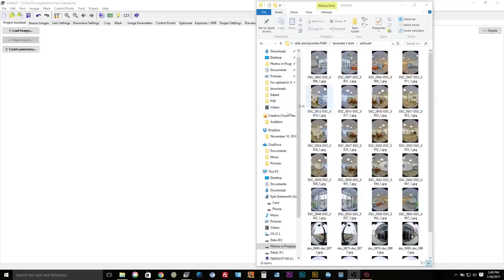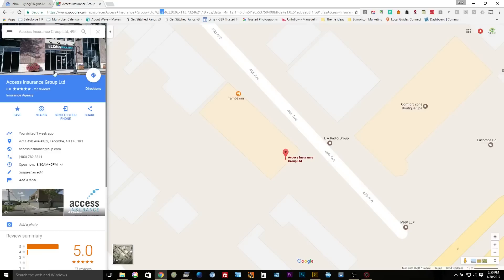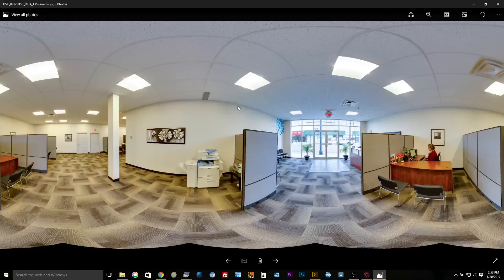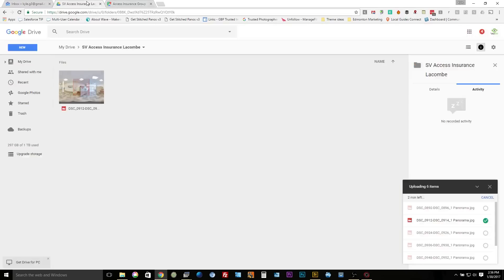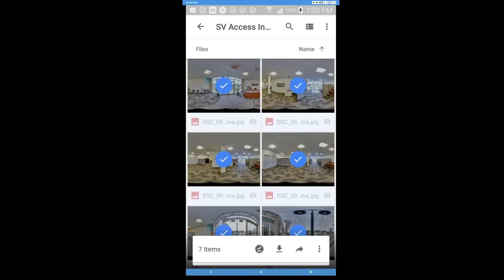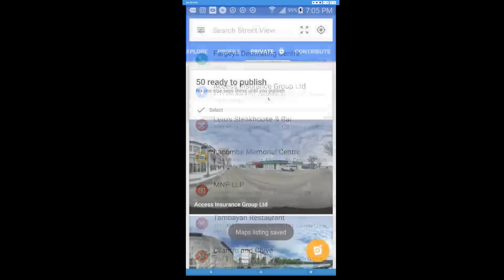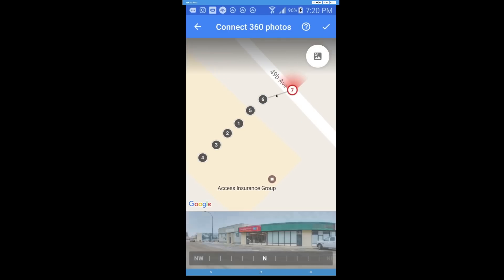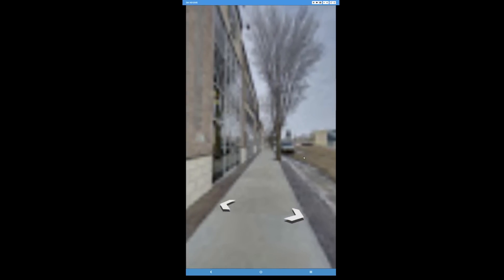How to publish Panoramic images to Google Street View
This tutorial will show you how to batch stitch panoramic photos in PTGUI and publish them to Google Street View using the Google Street View app.